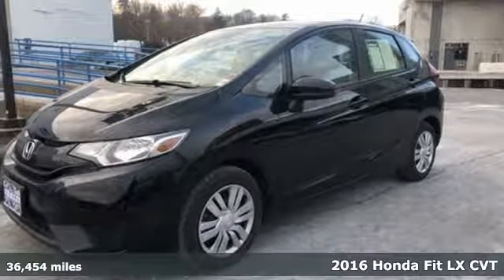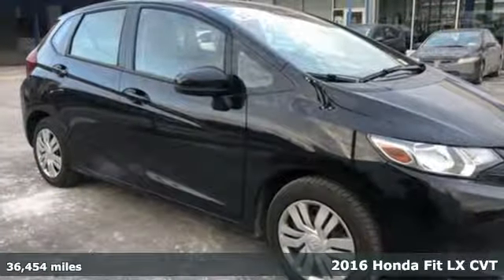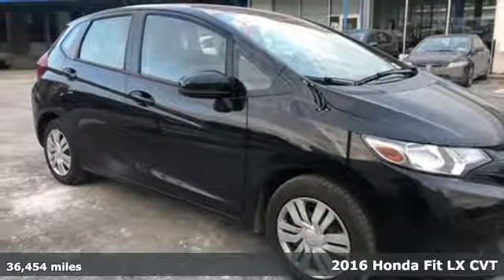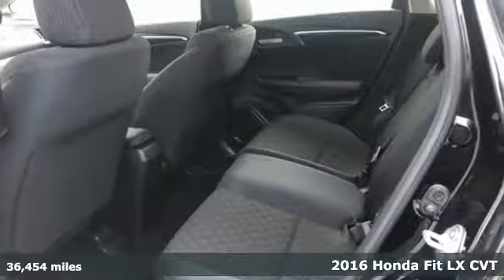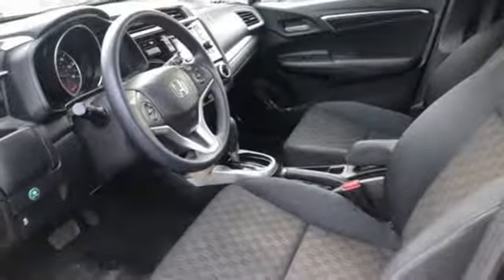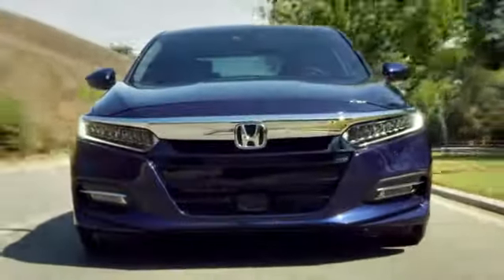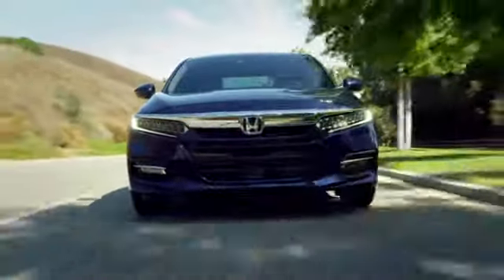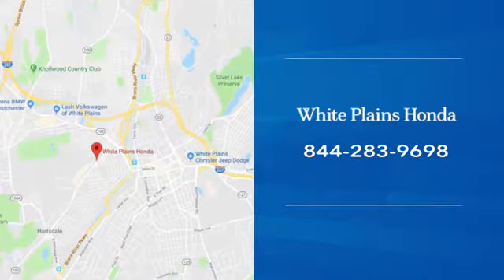2016 Honda Fit White Plains NY Yonkers, NY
Year: 2016
Make: Honda
Model: Fit
Trim: LX
Engine: 1.5L I4
Transmission: CVT
Color: Black
Interior: Black
Mileage: 36454
Stock #: U26087A
VIN: JHMGK5H54GX025103
CARFAX One-Owner. Clean CARFAX. Black 2016 Honda Fit LX FWD CVT 1.5L I4brbr**No Games**No Gimmick** The price you see is the price you pay at White Plains Honda. No other dealership will treat you like family the way we do here, we've got an excellent customer satisfaction rating. Recent Arrival! 33/41 City/Highway MPGbrbrAwards:br * JD Power Vehicle Dependability Study * ALG Residual Value Awards * 2016 KBB.com Best Resale Value Awards Subcompact Car * 2016 KBB.com Brand Image Awardsbr2016 Kelley Blue Book Brand Image Awards are based on the Brand Watch(tm) study from Kelley Blue Book Market Intelligence. Award calculated among non-luxury shoppers. Kelley Blue Book is a registered trademark of Kelley Blue Book Co., Inc.brCertified vehicles includes preowned 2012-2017 Honda's with less than 80k miles. DUE TO OUR HIGH INVENTORY TURNOVER, IT MAY BE POSSIBLE THAT A LISTED VEHICLE MAY BE SOLD. IF SO, WE WILL PRESENT YOU WITH SIMILAR VEHICLES AT A SIMILAR PRICE. To find the best value, we do the research before you do. We strive to provide you with the best value on every vehicle. Family operated since 1929, our success is due to being a highly customer centric dealership, attending to your every need.brbrReviews:brbr * Unmatched small car versatility thanks to unique rear seat design; high fuel economy; spacious seating and cargo area; excellent visibility. Source: Edmunds

Address:
316 Central Ave